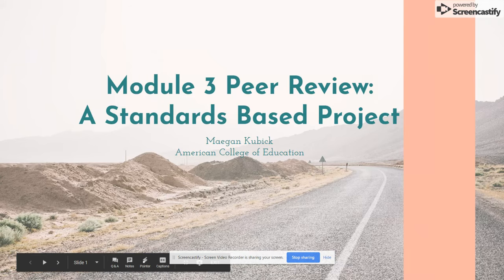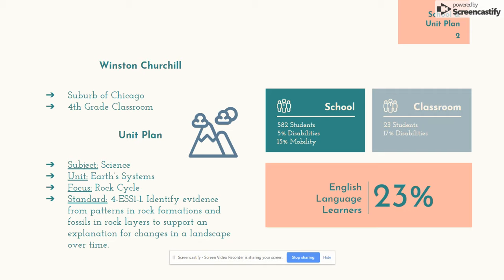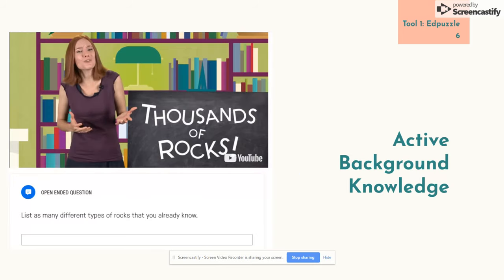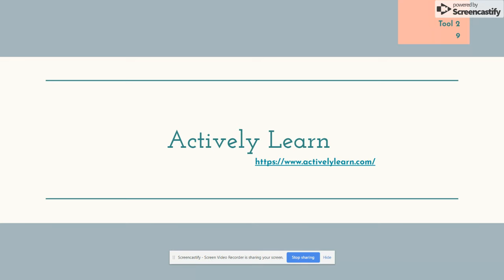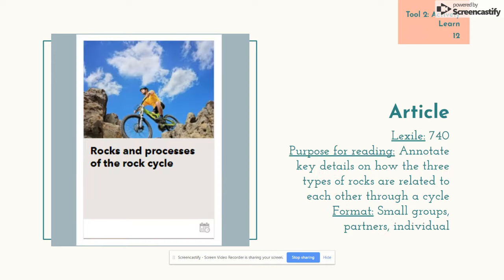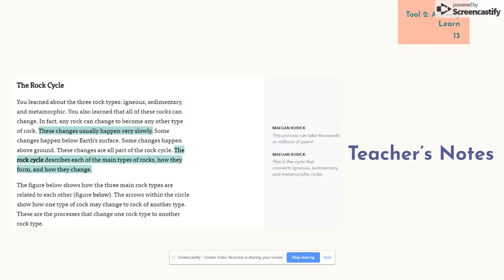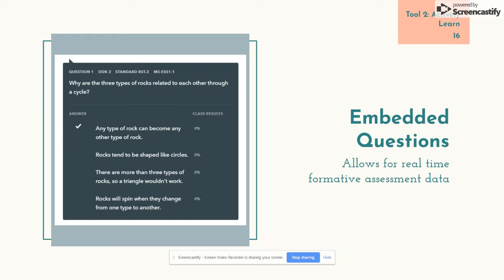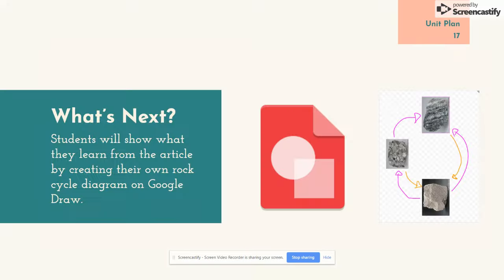Module 3 Application Video